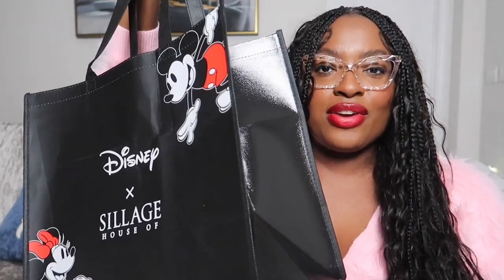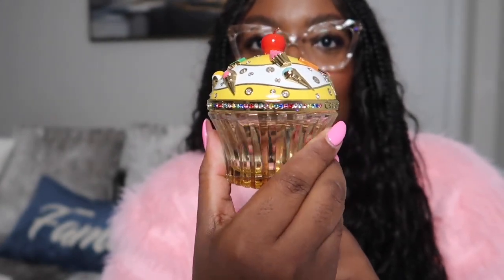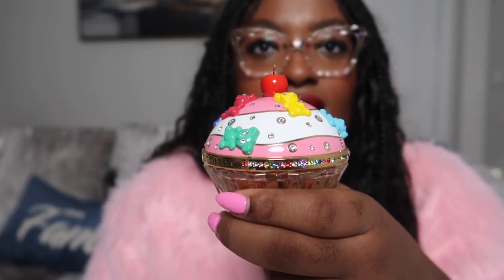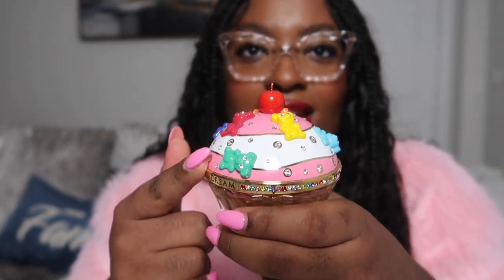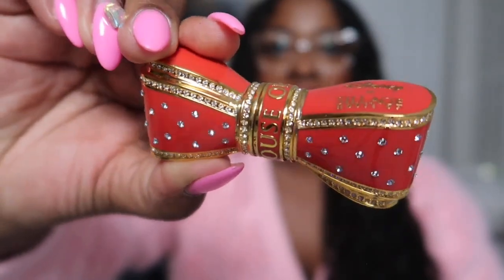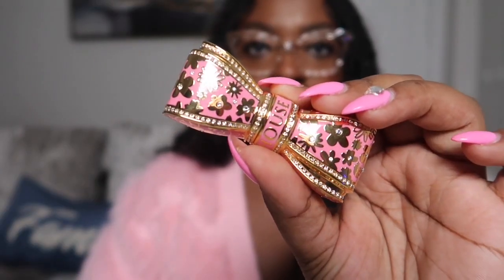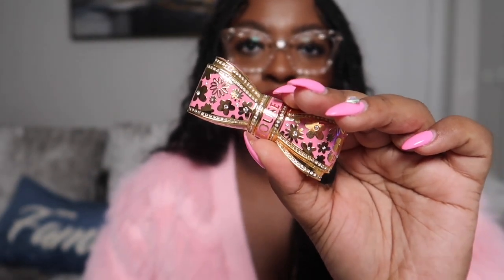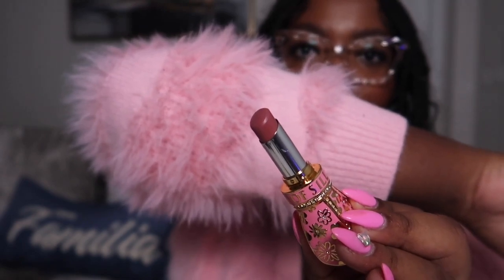House of Sillage | Luxury Perfume & Lipstick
Highlighting the importance of caring for both inner & outer beauty ✨
💄All things beauty
🌹Lifetalks
🎥Vlogs
💎Lifestyle

**All items shown were purchased with my own money, unless otherwise stated ❤️